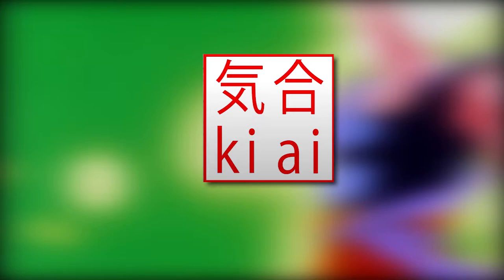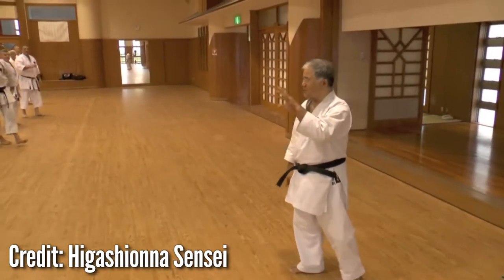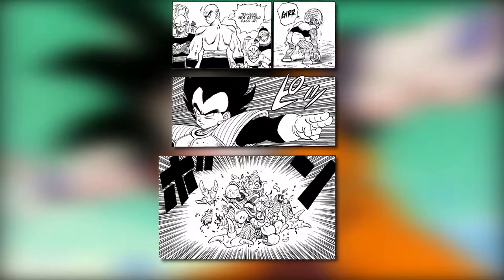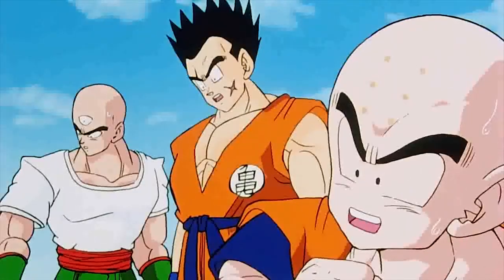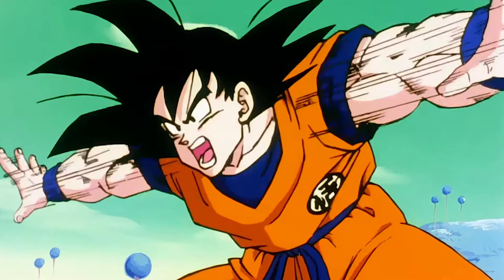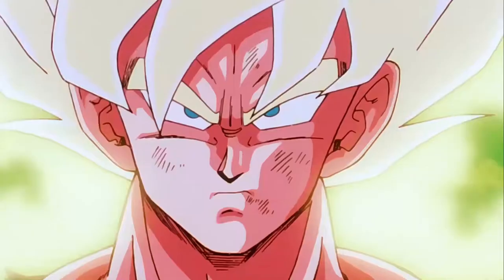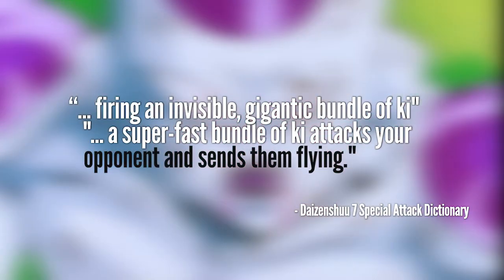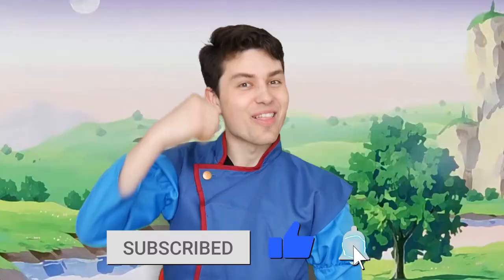The Power Up in Dragon Ball Z: The Kiai Part 1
How can fighters in Dragon Ball Z Power Up? It's because they use the Kiai technique which powers up their Ki. Goku, Gohan, Vegeta and every fighter uses the Kiai to Power Up. The Kiai was used when Uub powers up against Goku, when Gohan powers up against Cell. It also shoots out an invisible shockwave which attacks the opponent. The Kiai in Dragon Ball is also an attack like when Goku used is against Jeice and Burter, using the Ki Aura Blast. It's a very powerful Dragon Ball Z technique and attack. Hope you enjoy learning about it!

✅ Check out the channel playlists where YOU will learn more about Dragon Ball!
💥 Deep DBZ
💥 Gohan videos!
💥 What Ifs & Theories
💥 Best of Kaioshin Curt
💥 Character Guides
💥 Realm Guides

✅ The equipment I use to make videos:
⚡ Panasonic G7 Camera
⚡ Rode NT5 Cardioid Microphone
⚡ Tascam DR-60DMKII Stereo Recorder
⚡ Corsair Elgato Green Screen
⚡ Velbon CX-888 Tripod for DSLR Cameras
⚡ ASUS ROG TUF Curved VG35VQ 35 Inch UWQHD Gaming Monitor